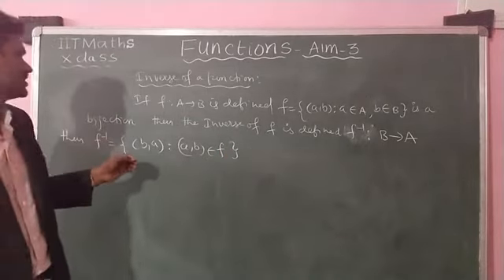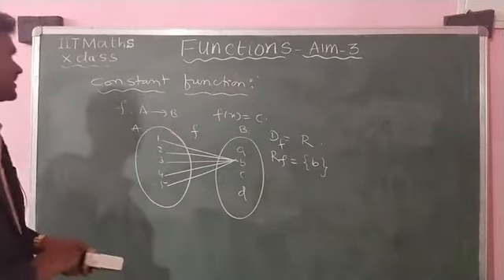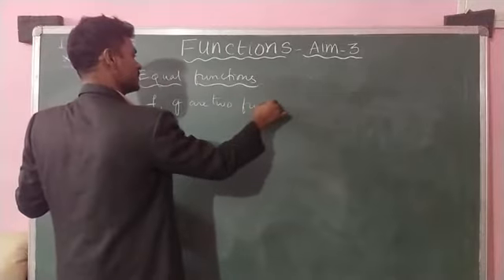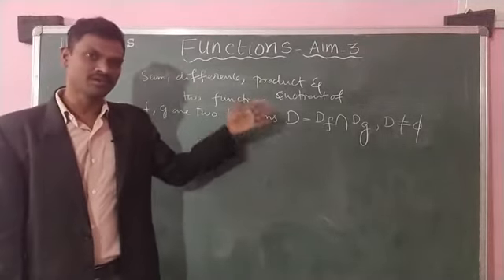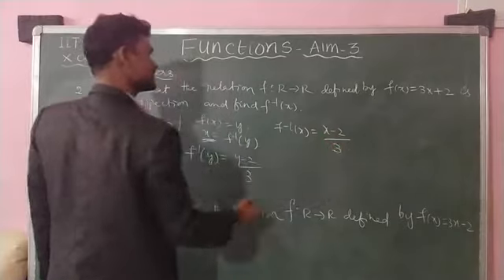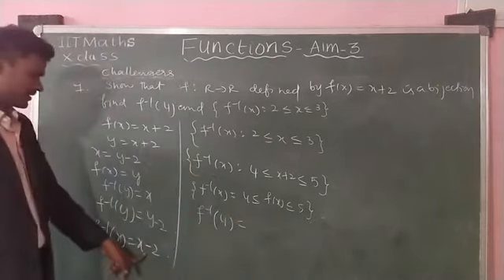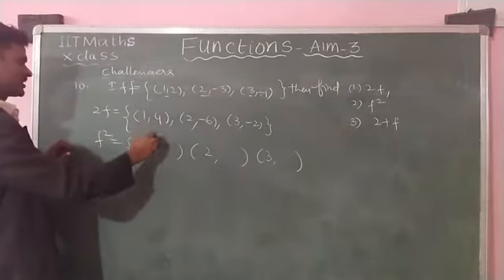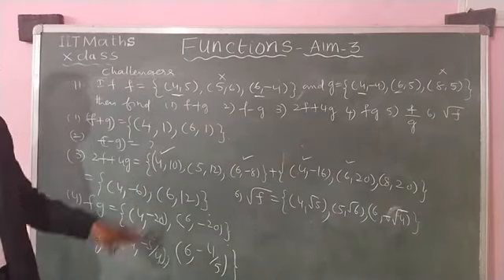ix class functiins aim3 for iit foundation - sri Chaitanya Academy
types of functions aim3